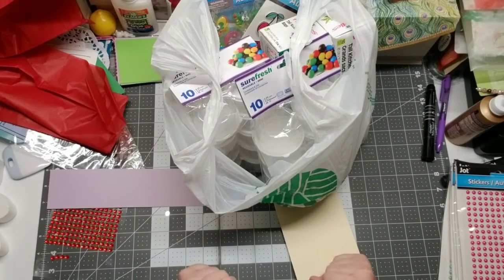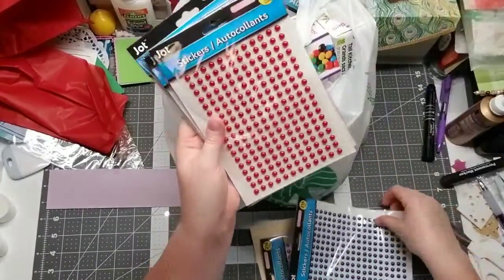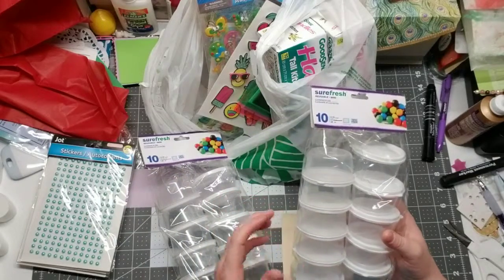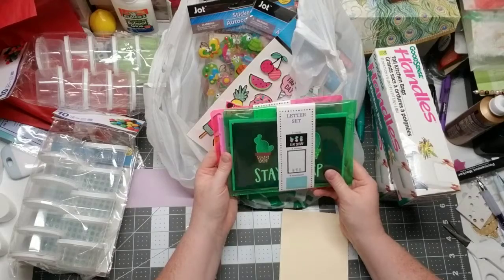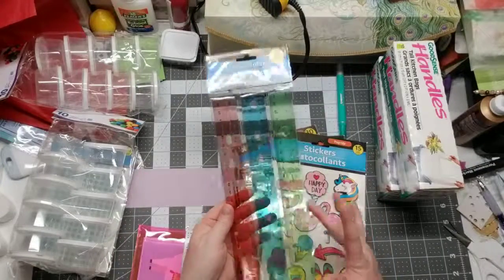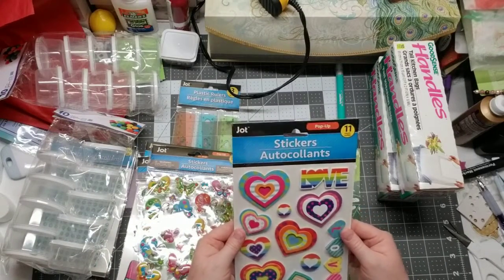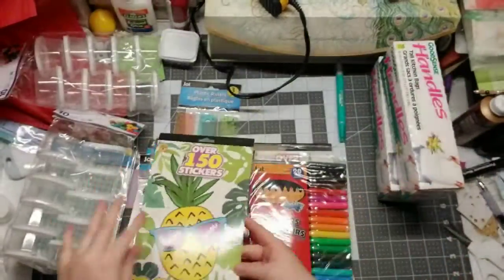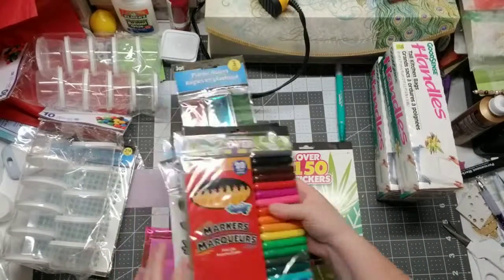Dollar Tree Haul: May 2019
Hi friends! Sorry about non-cover photos on my latest video's.  The mouse on my computer stopped working and I'm waiting for the replacement to come in.
Enjoy my latest Dollar Tree haul!

Have a blessed Sunday friends!!💗🙂